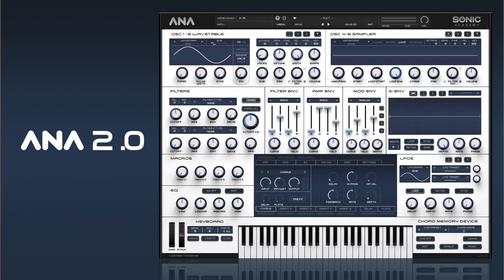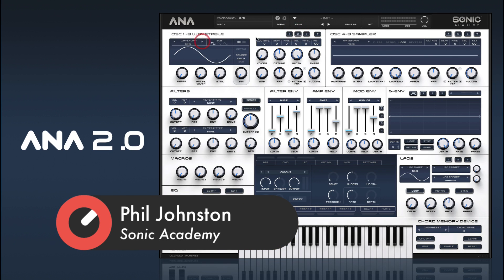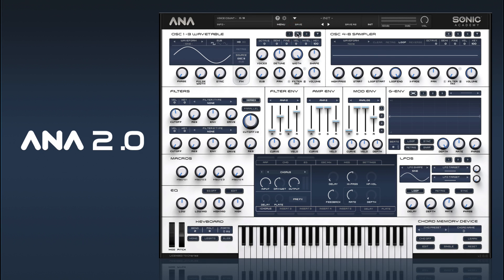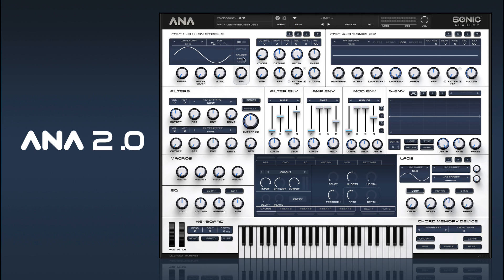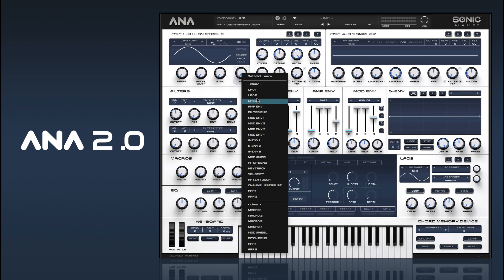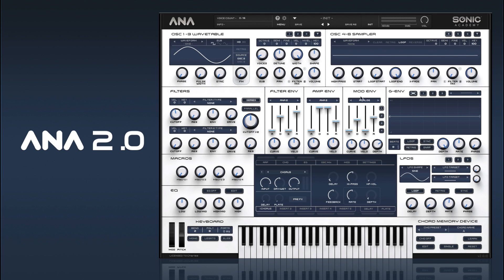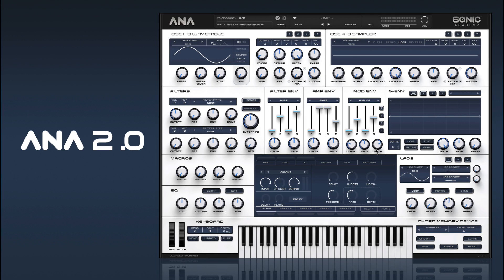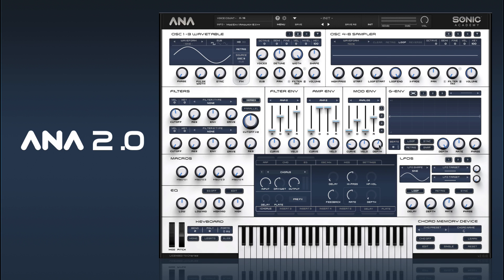How To Use ANA 2 - Sound Design - 3. FM Garage Bass